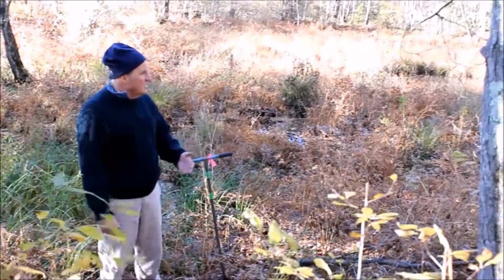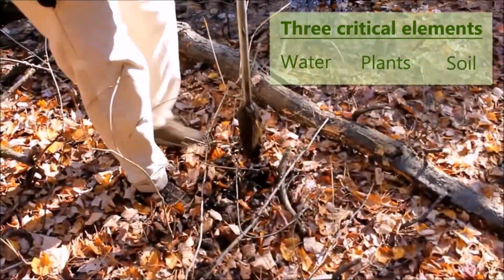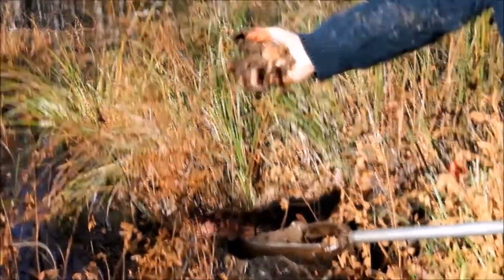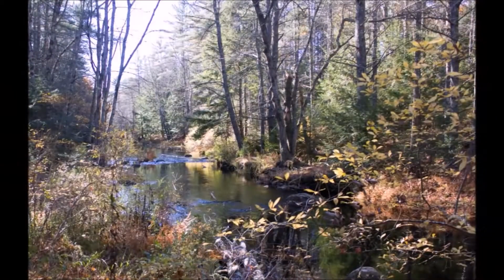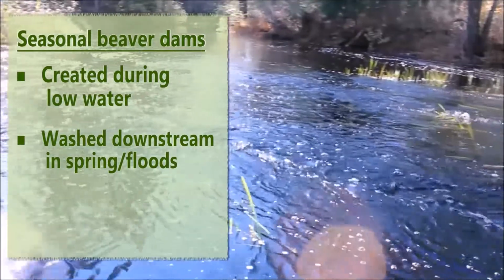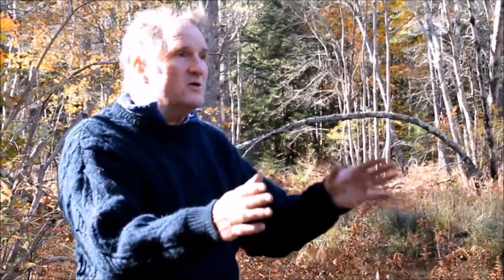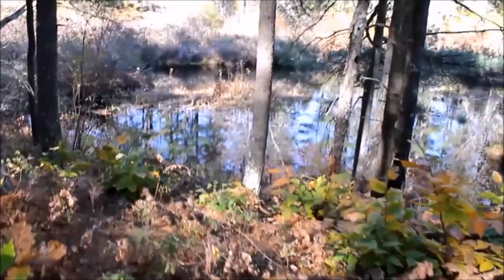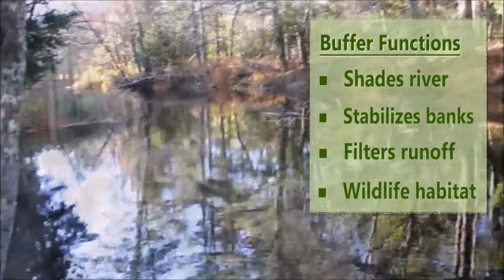Protecting New Hampshire's Wetlands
This video provides an introduction into these "hard-working, water-purifying, flood-storing wildlife habitats" – what they are and why it's important to protect them.

For more about wetlands in New Hampshire, visit the NHDES Wetlands Bureau